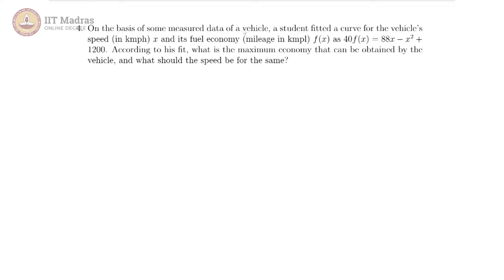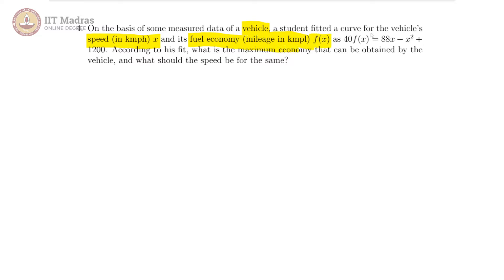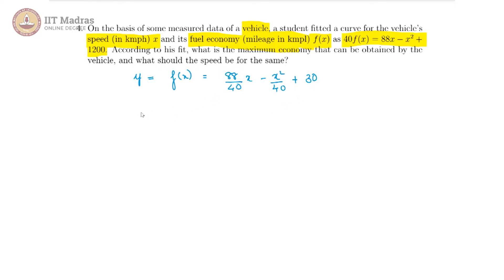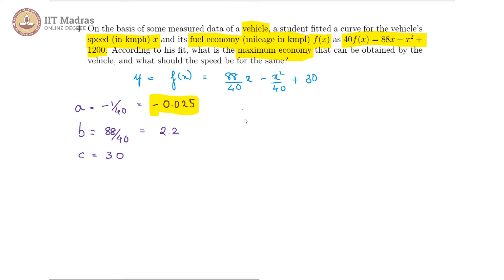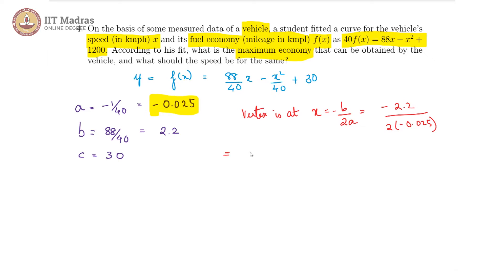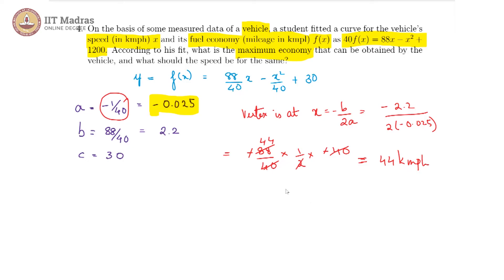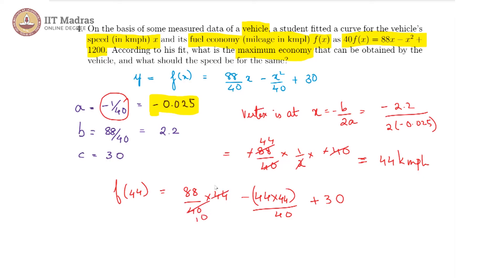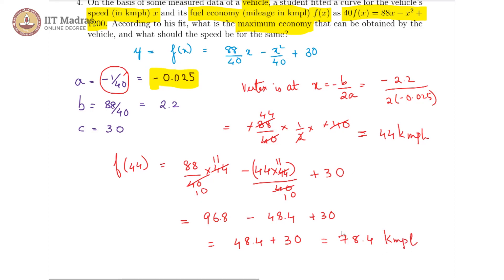Week 04 - Tutorial - 04